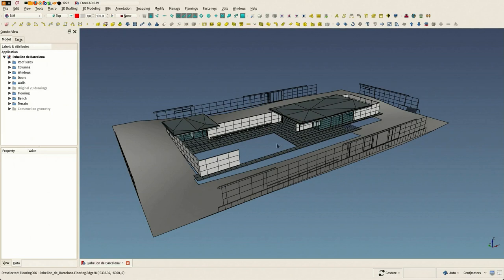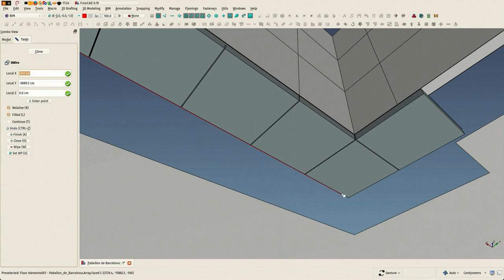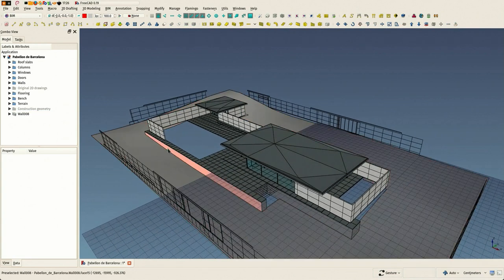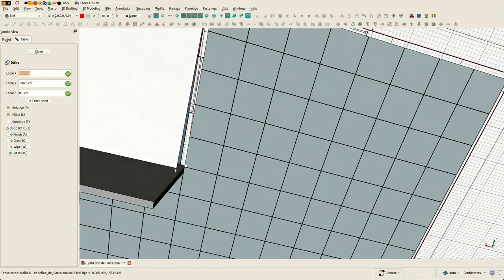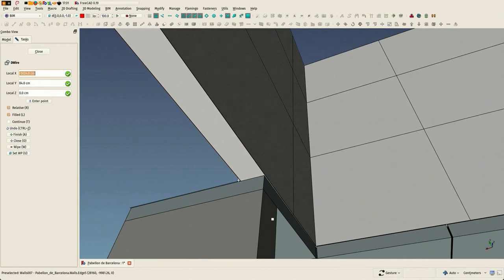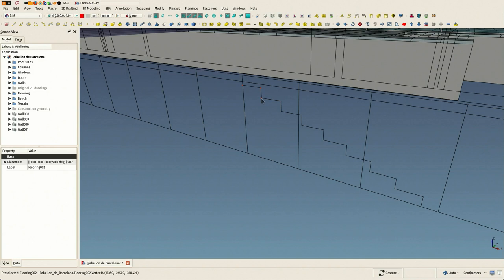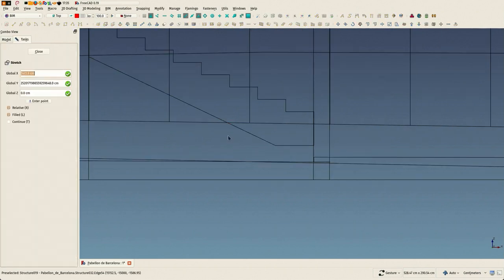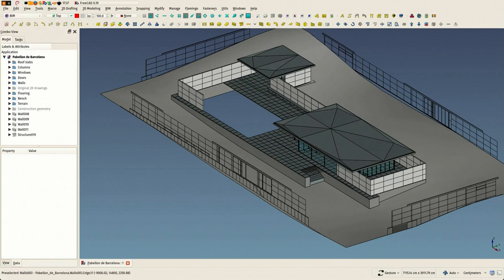BIM with FreeCAD - Barcelona pavillion 12 - Footings and stairs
This is the twelfth video of a complete tutorial that explains how to model the Barcelona pavilion in FreeCAD using the BIM workbench. Find the other videos of this series